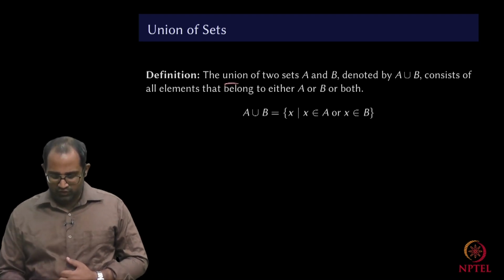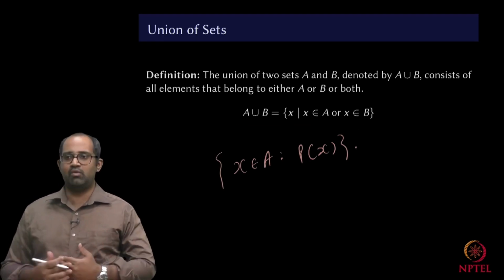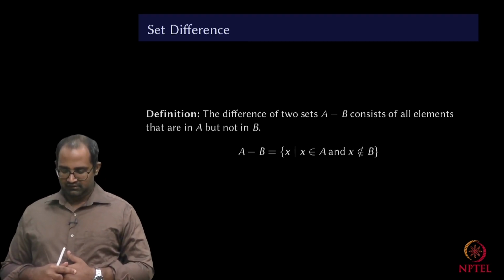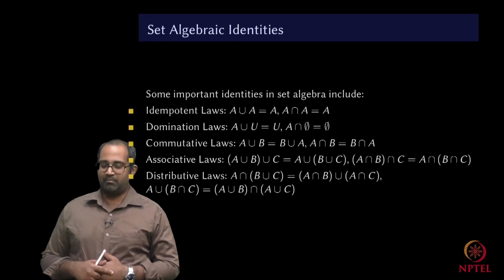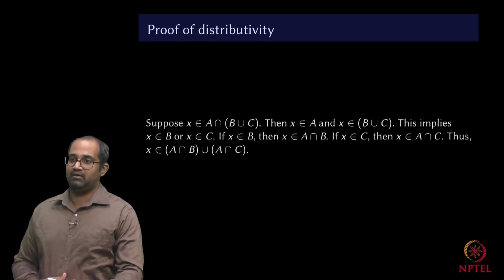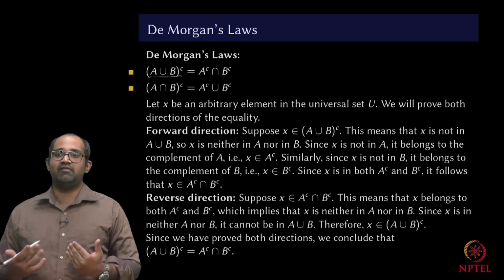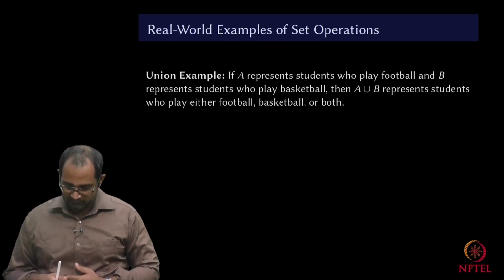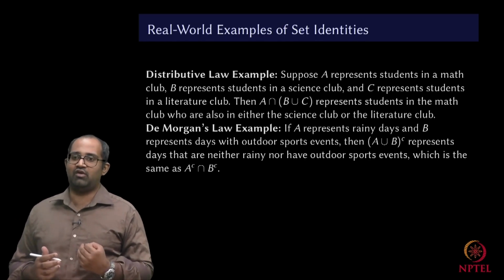Set theoretic identities